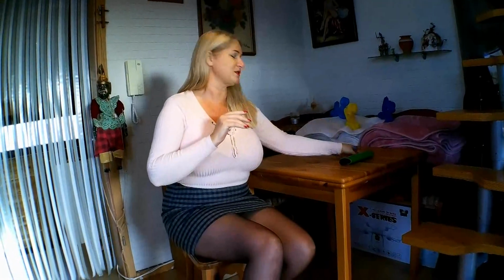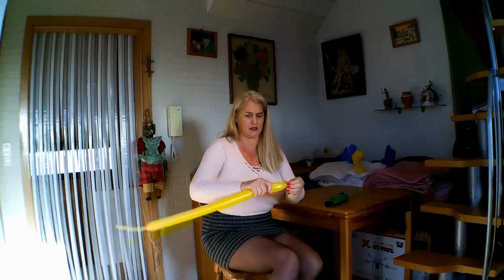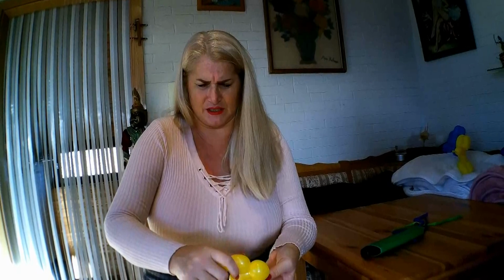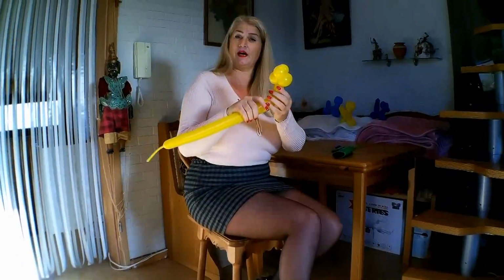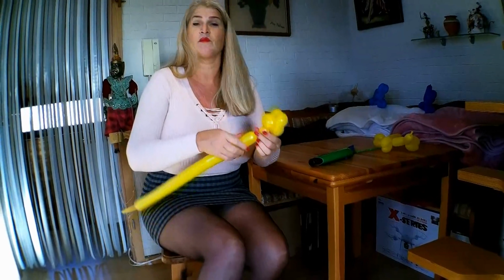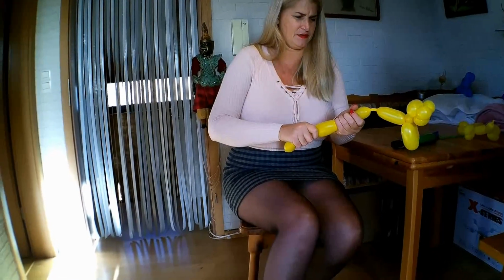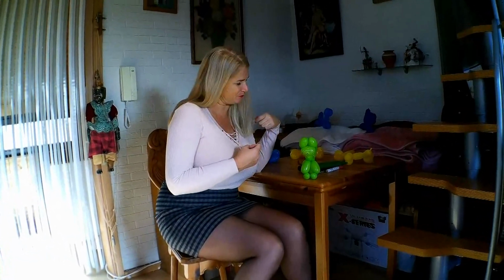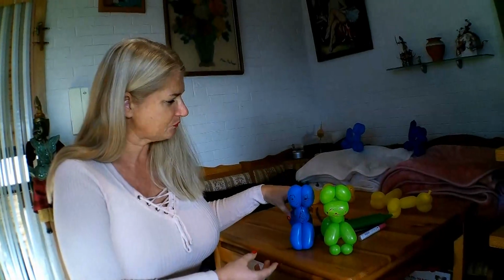forms a cat with Balloons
my next character from Balloons. Today I show how to make a cat out of them.